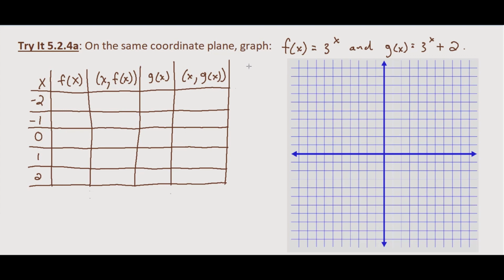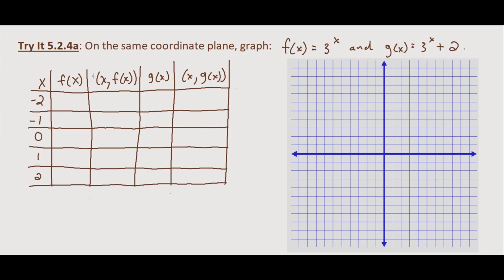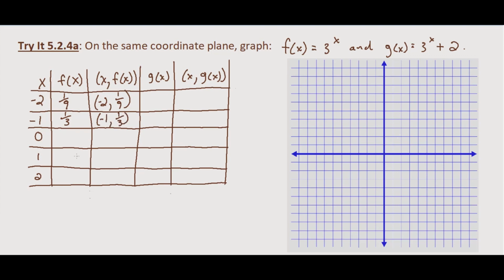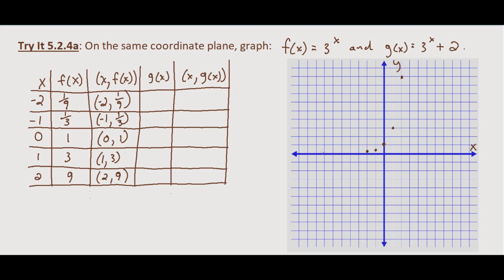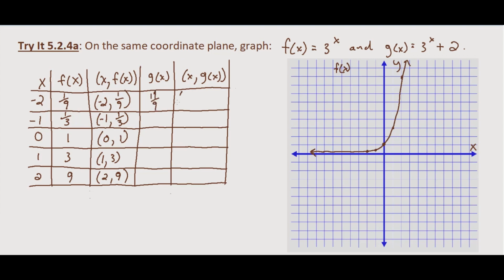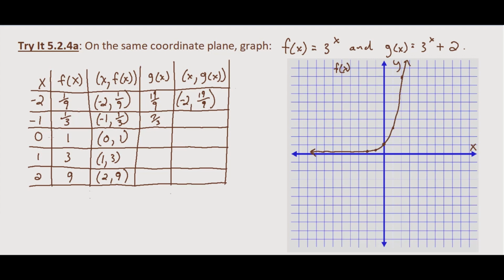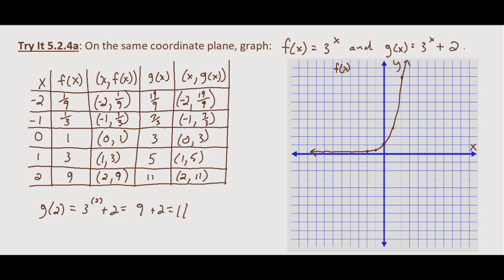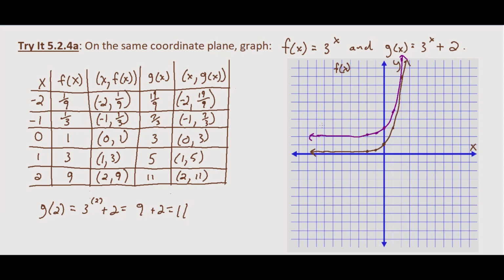Algebra IIB Try It 5 2 4